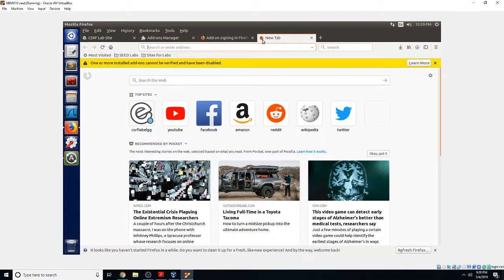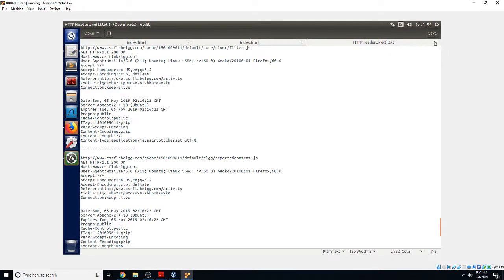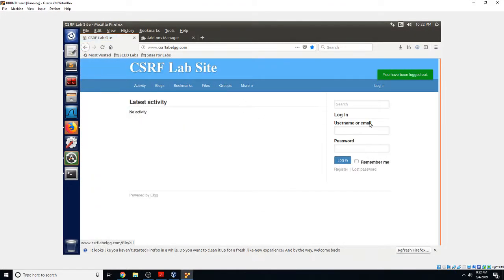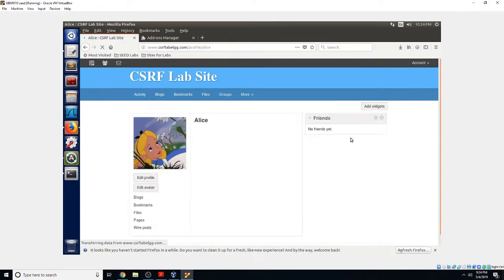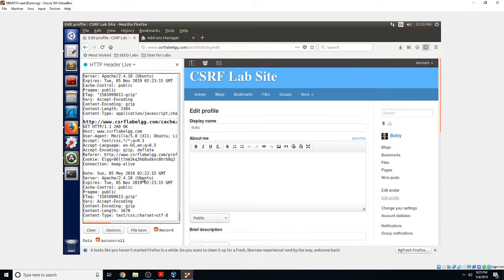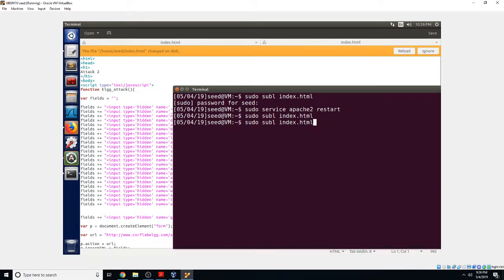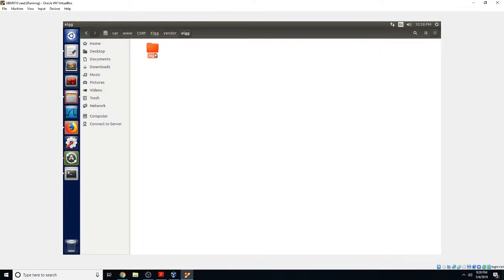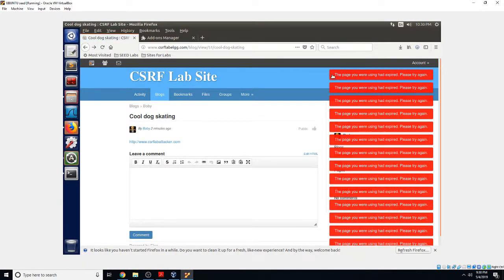Cross Site Request Forgery CSRF Lab Web Security Labs